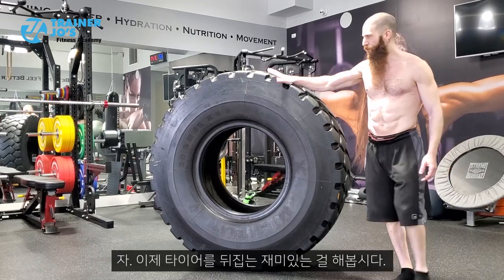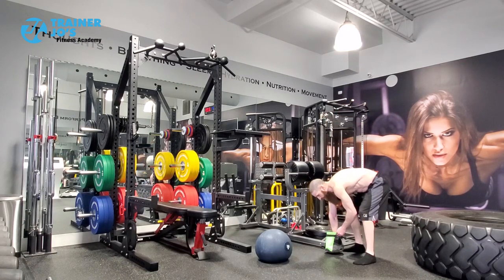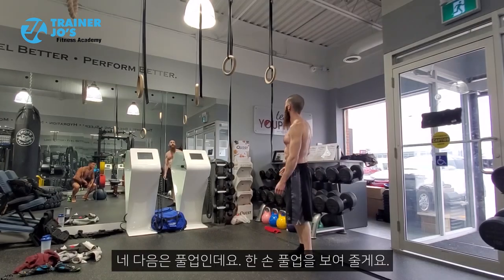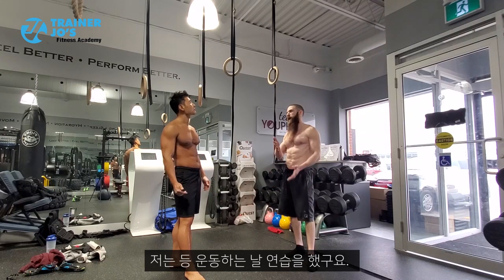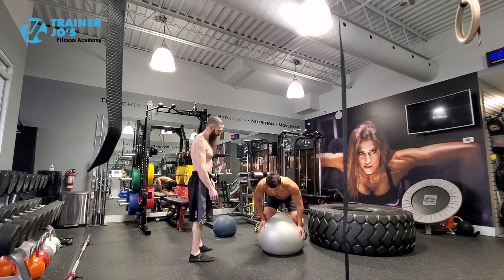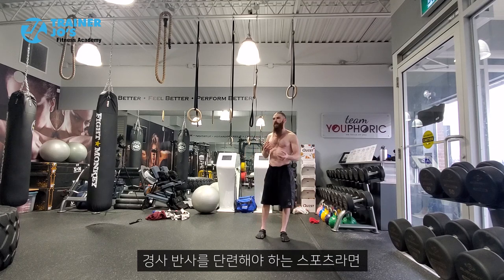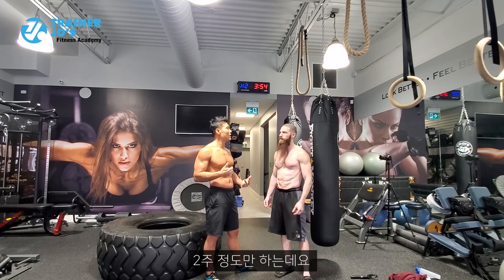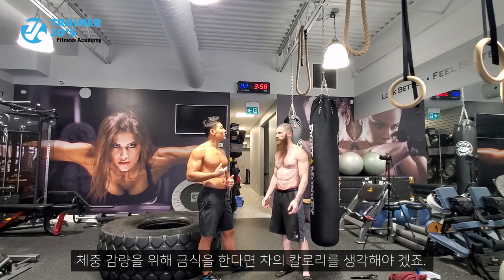The Best 6 Pack Abs Training 최고의 복근을 만들어주는 운동법 배우기[한글 자막]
최고의 복근을 가진 제 캐나다 친구인 스테판에게 스트롱맨 트레이닝을 통해서 복근을 만들 수 있는 방법을 배웠습니다!

Learn from my dear friend and the best abs in Canada Stepehn Dainele!
The best ways to build your abs is watch this video!

Trainer Jo를 만날 수 있는 곳
You can meet Trainer Jo hear and there.

이 비디오의 정보는 전문적인 의료 조언, 진단 또는 치료를 대체하기 위한 것이 아닙니다. 이 비디오에 포함 된 글, 그래픽, 이미지 및 정보를 포함한 모든 내용은 일반적인 정보 목적으로만 제공되며 의사/의료 전문가와의 상담을 대체하지 않습니다.